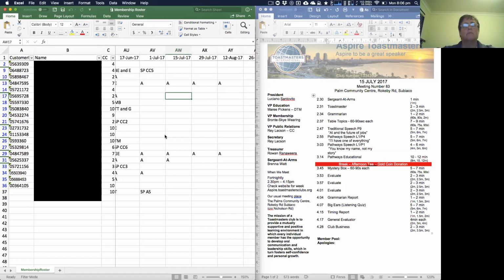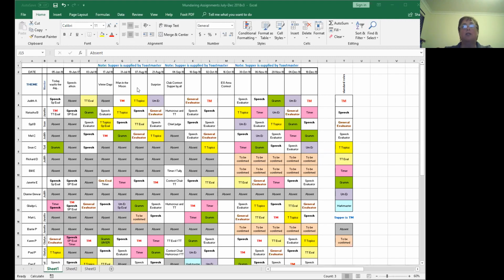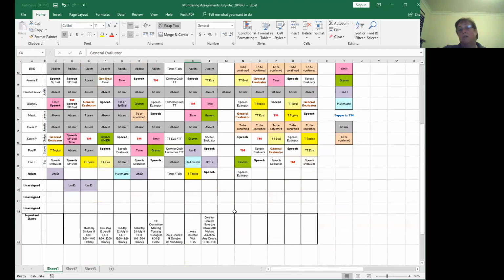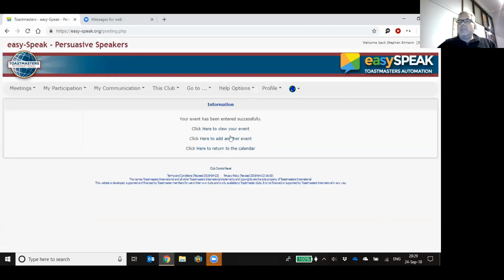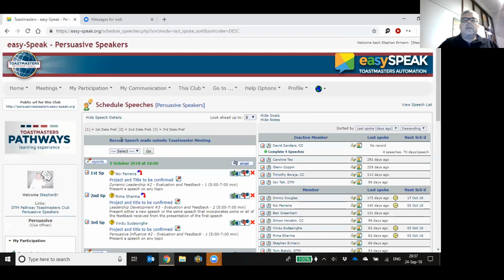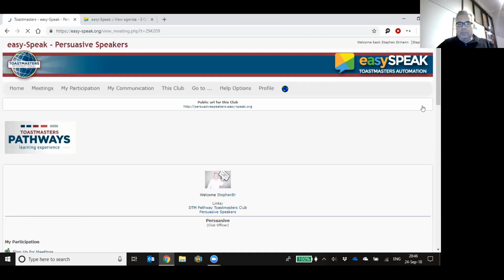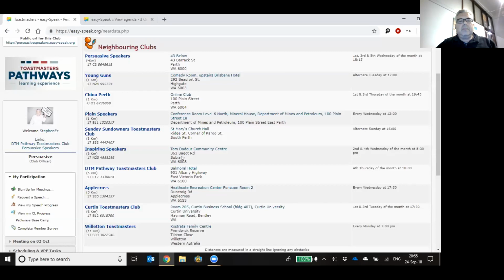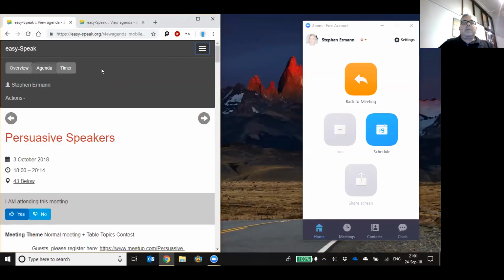Managing Club Agendas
Learn the techniques, tools, and thinking used to manage Toastmaster club agendas.